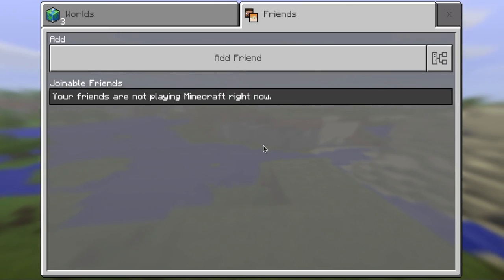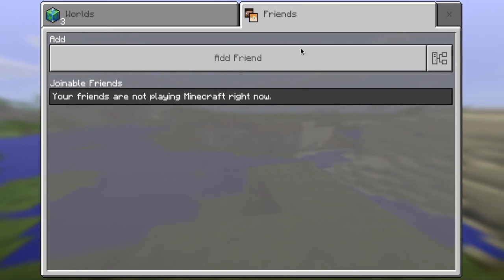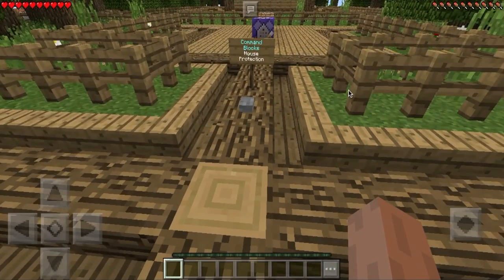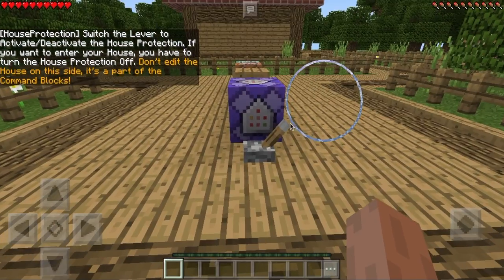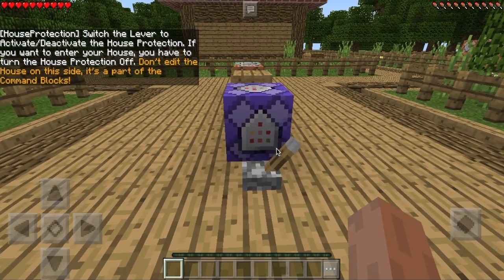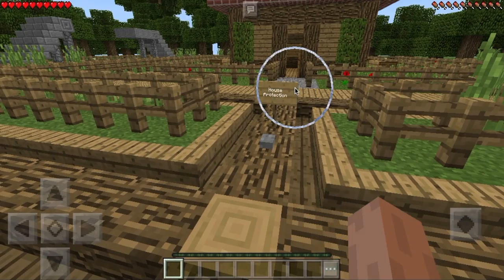Spawning a New Boss in Minecraft Pocket Edition (NO MODS)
Welcome to The Holy Emerald! Here, you'll find coding, modding, Minecraft, and Minecraft Pocket Edition videos!

If you see this, comment "Getherald the Emerald".

Minecraft Win10 (Intel Core i7-6700K) = Fraps
Minecraft PC (Mac) = Fraps